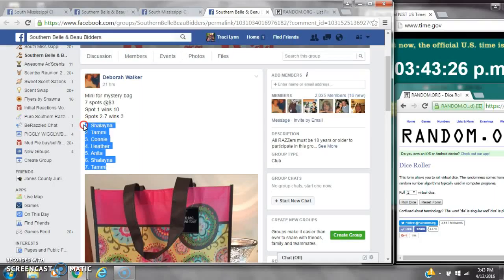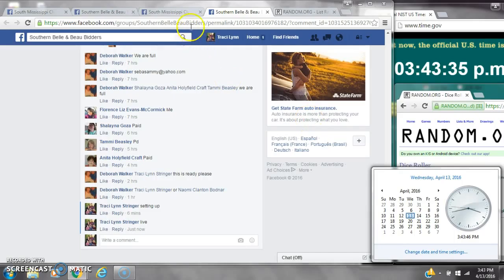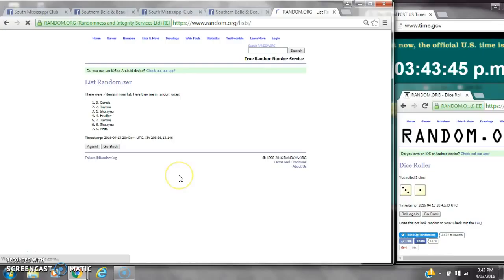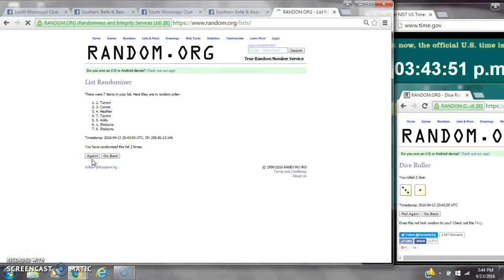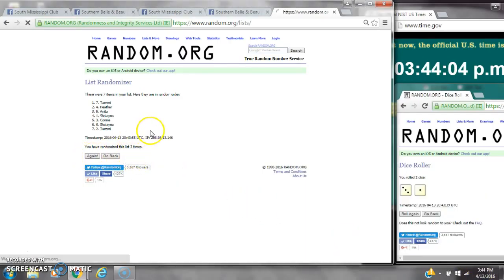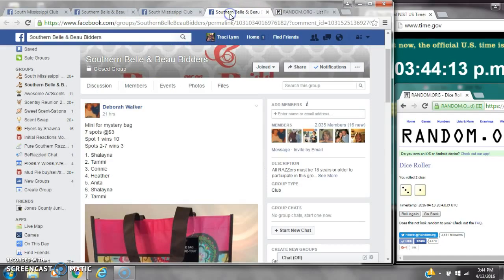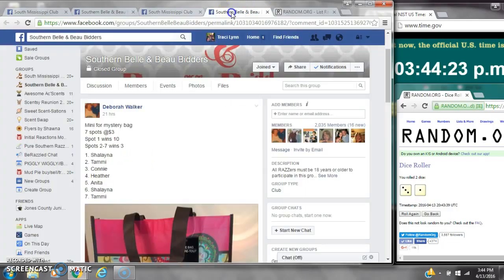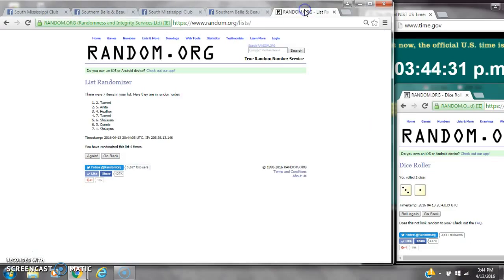Deborah's Mystery Bag MIni